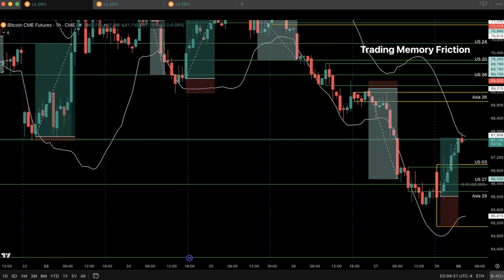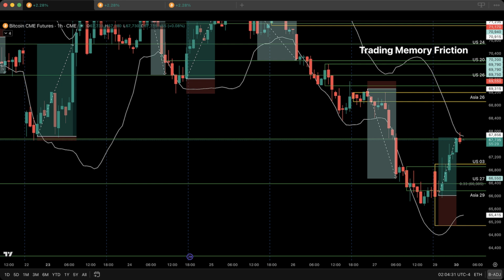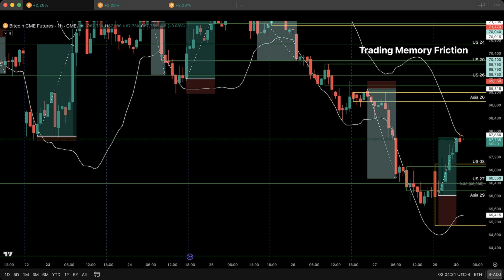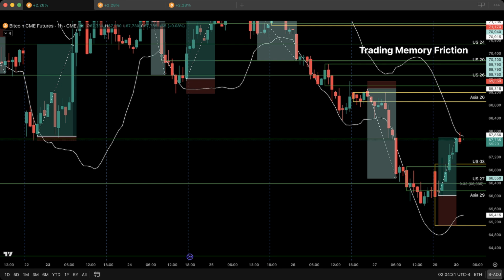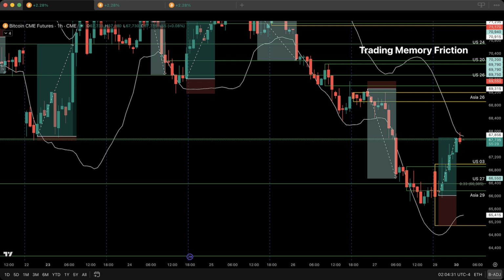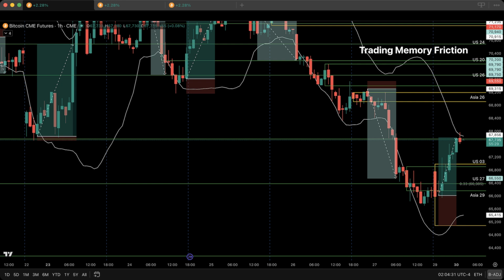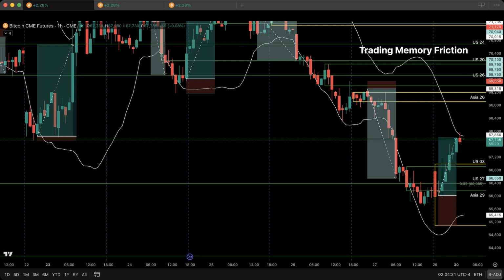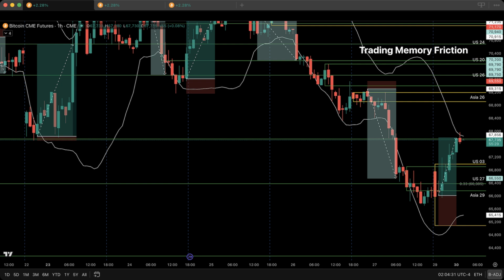This Bounce Started at 0.33, But It’s Not What You Think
After breaking down on March 26 Asia session, Bitcoin tested the lower boundary of the March 3 US session structure.

On March 27 US session, price stabilized inside that structure near the weekly 0.33 level, forming a key balance zone.

Then on March 29 Asia session, price moved back upward, retesting the upper boundary of the March 3 US session box.

This is not just a bounce.
This is a structural re-entry into prior session memory.

bitcoin, BTC, bitcoin futures, CME bitcoin, market structure, trading session, price action, volatility, bollinger bands

Chapters
0:00 Move Starts at Structural Edge
0:32 Relocation Between Session Boundaries
1:18 Clean Expansion Into Structure
1:49 Arrival Ends the Move
2:28 Reaction at Structural Memory
3:05 Formation Begins After Completion
3:40 Structure Holds at Key Level
4:02 Compression Builds the Base
4:34 Repeated Interaction Defines Structure
5:05 Preparation Before Resolution
5:43 Decision Phase Inside Structure
6:00 Return to Prior Decision Zone
6:27 Transition Zone Forms
6:54 Behavior Shifts Before Direction
7:17 Volatility Signals Transition
7:41 Re-Test of Structural Boundary
8:06 Validation at Key Level
8:32 Acceptance vs Rejection Outcome
9:03 Structural Sequence Defined
9:29 Market Approaches Decision Point